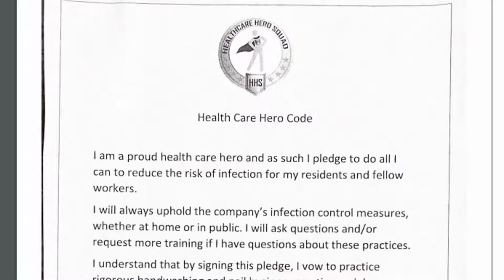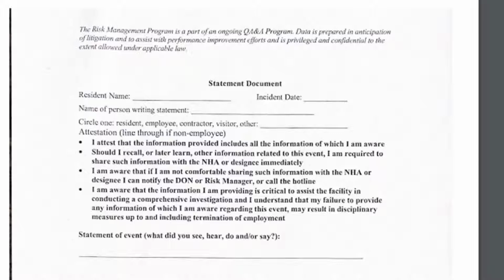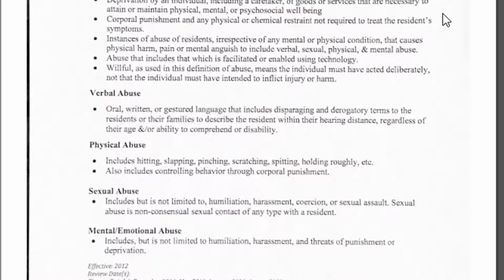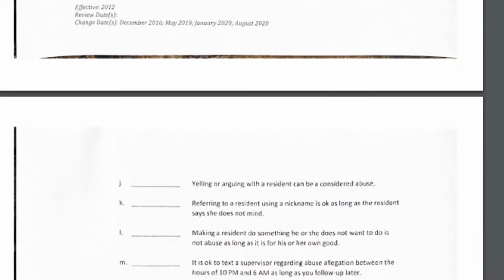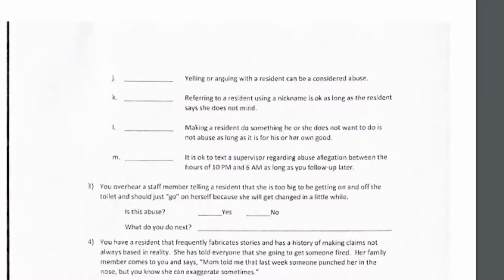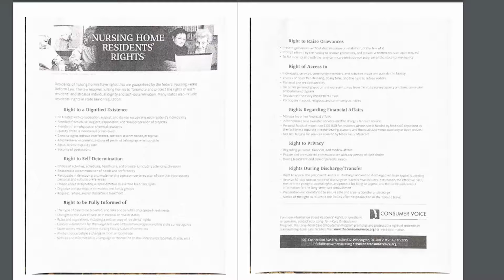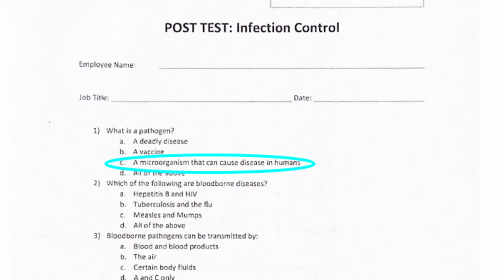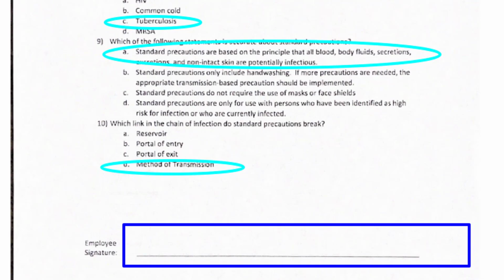Day 1 Packet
Clinical Packet instructions and test answers